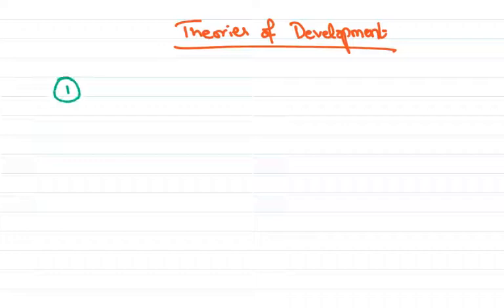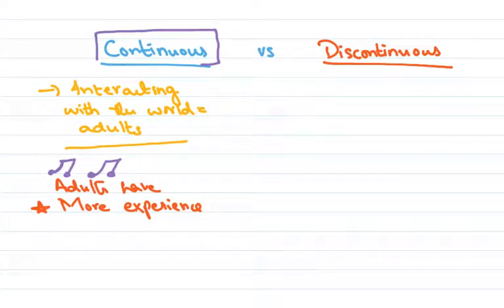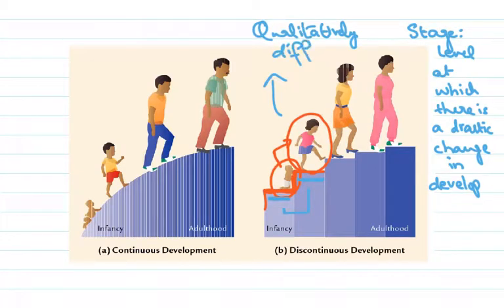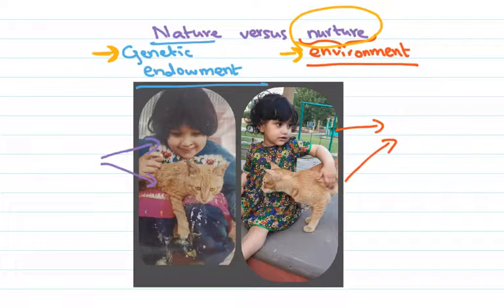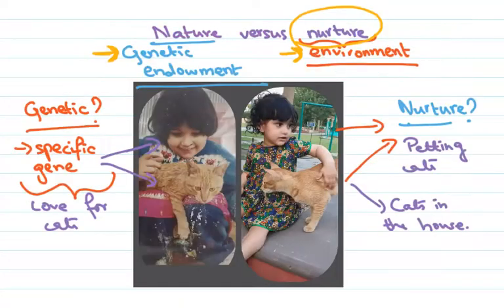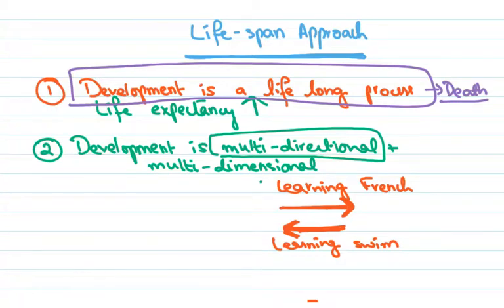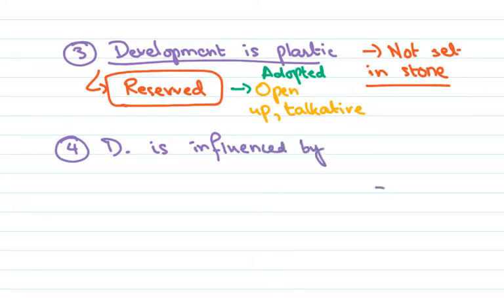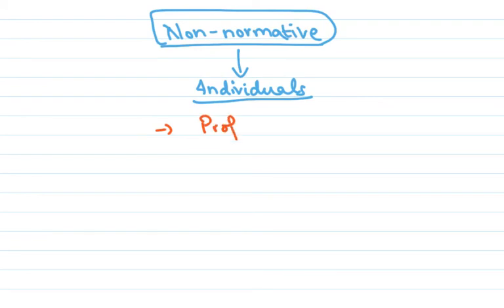Continuous Discontinuous Development